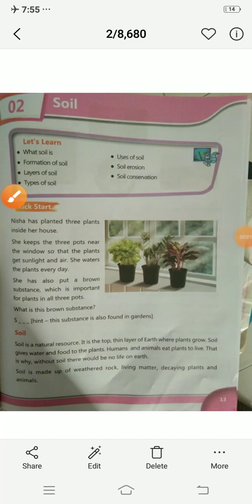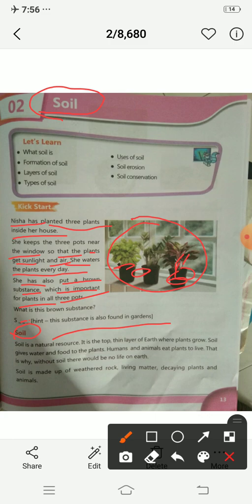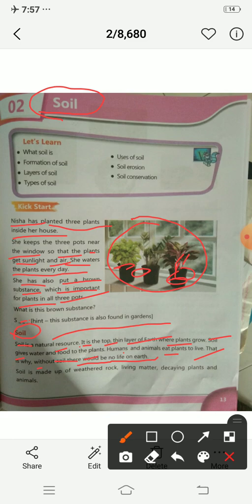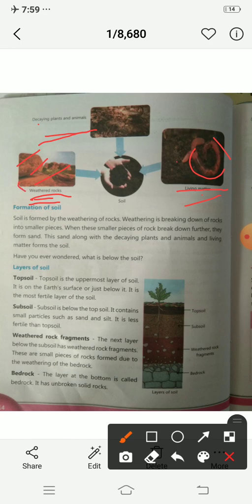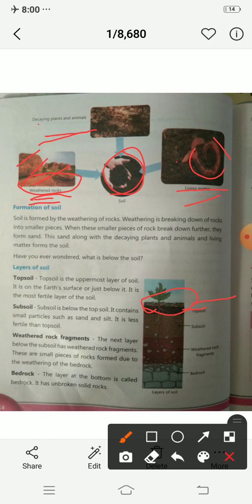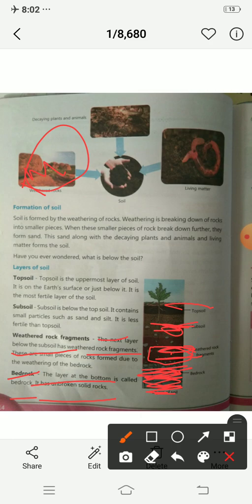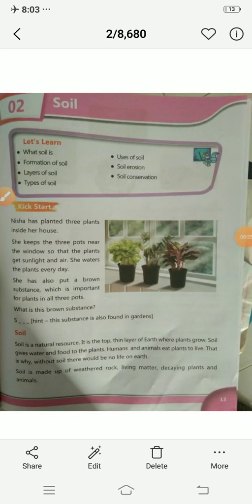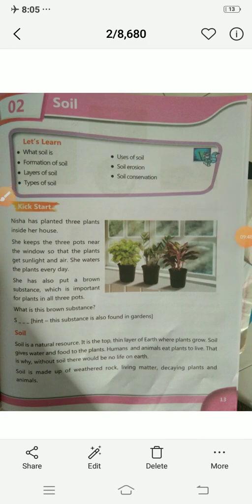Class 3 Evs " Soil " (19/04)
Layers of soil